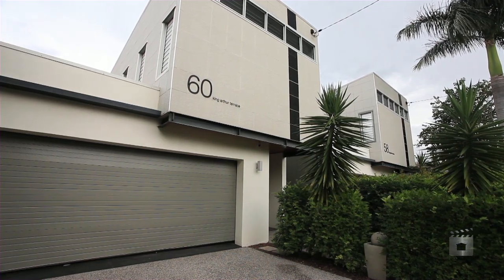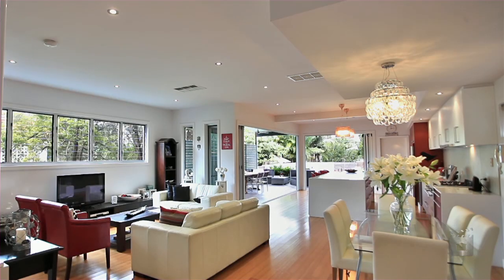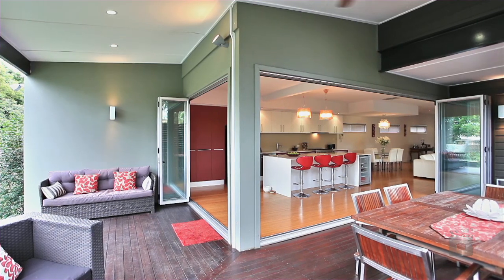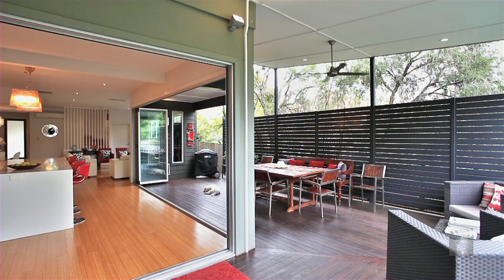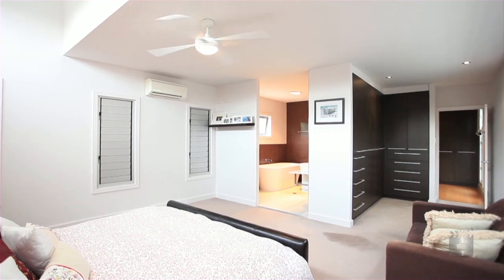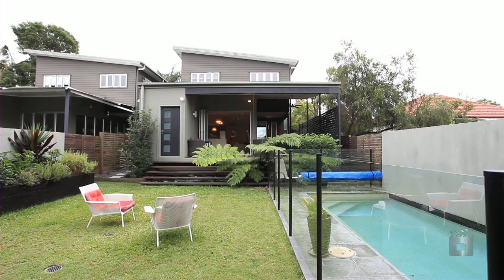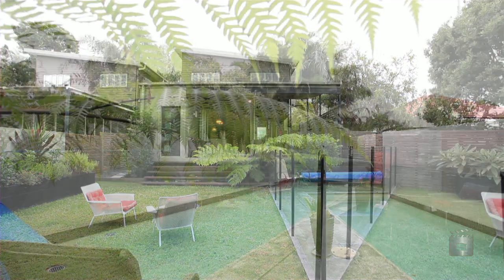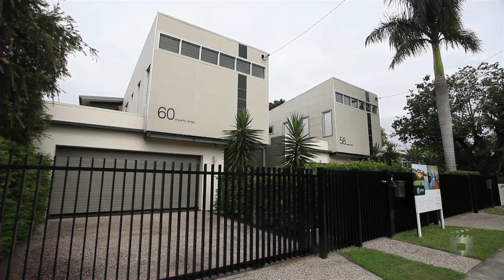60 King Arthur Terrace, Tennyson Queensland By Ann-Karyn Fraser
Property Video shoot of 60 King Arthur Terrace, Tennyson Queensland by PlatinumHD for Place Graceville